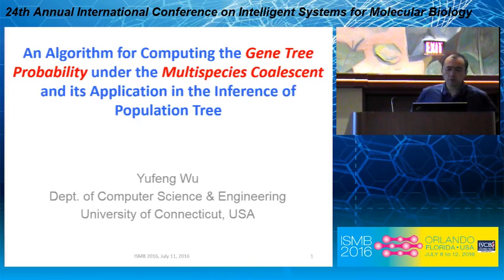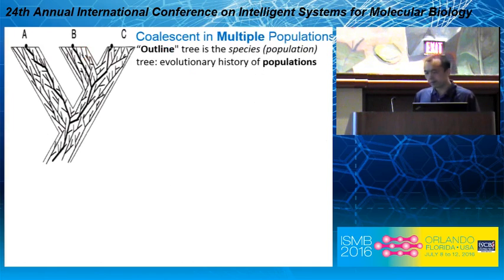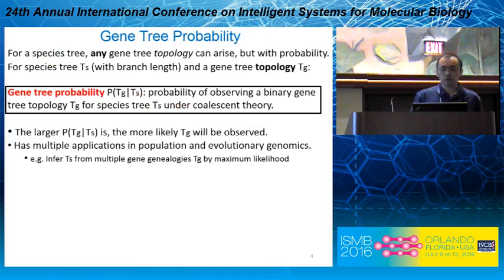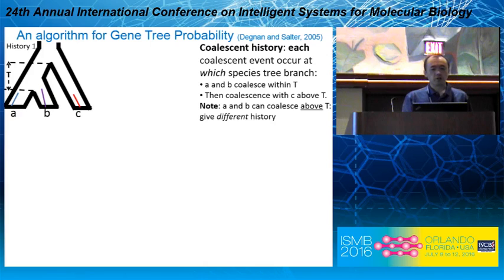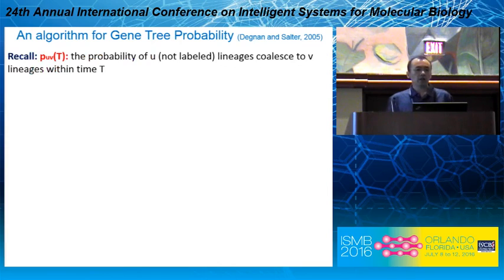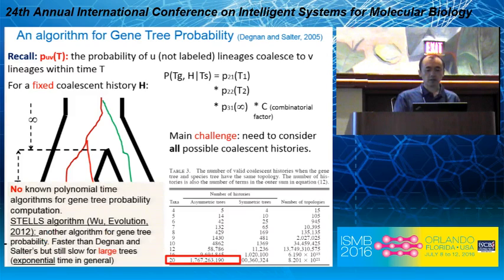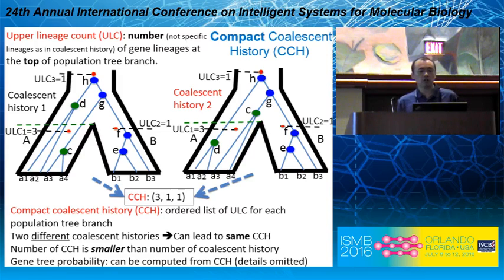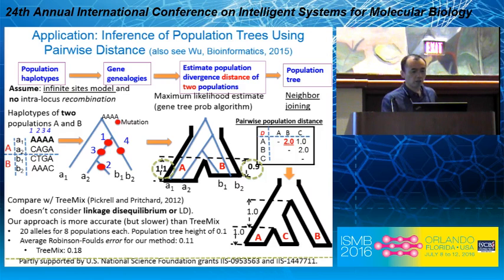An Algorithm for Computing the Gene Tree Probability under... - Yufeng Wu - Proceedings - ISMB 2016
An Algorithm for Computing the Gene Tree Probability under the Multispecies Coalescent and its Application in the Inference of Population Tree - Yufeng Wu - Proceedings - ISMB 2016